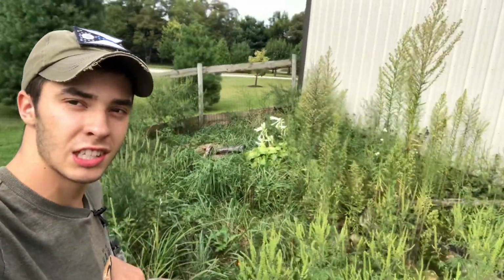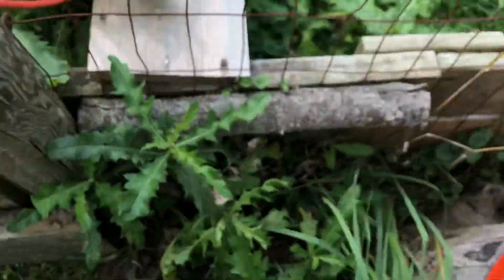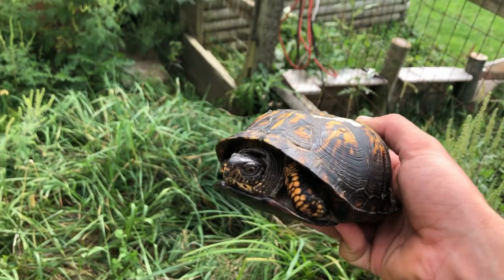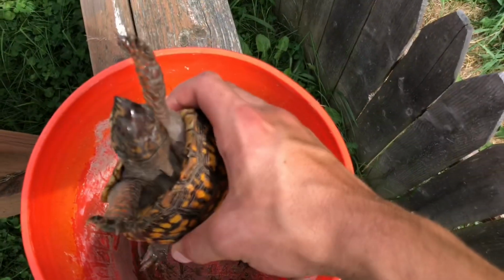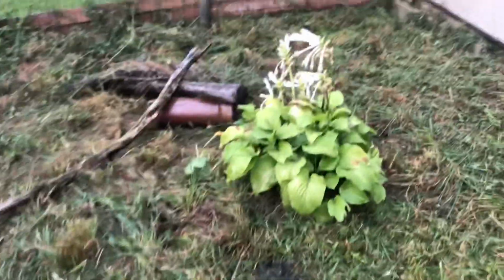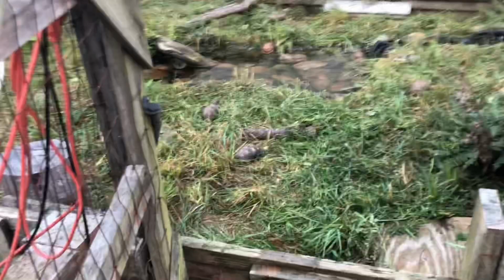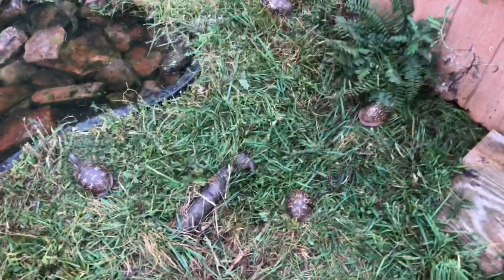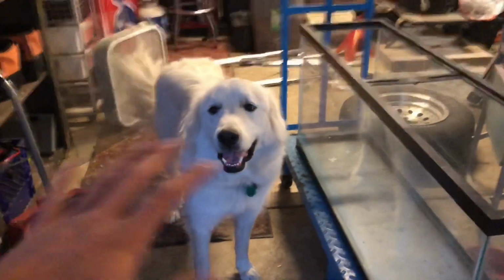Cleaning my BIG Box Turtle Pen!